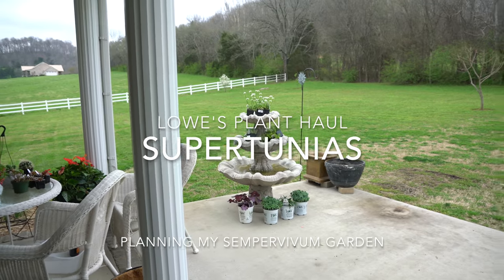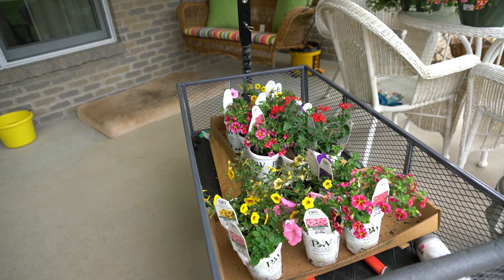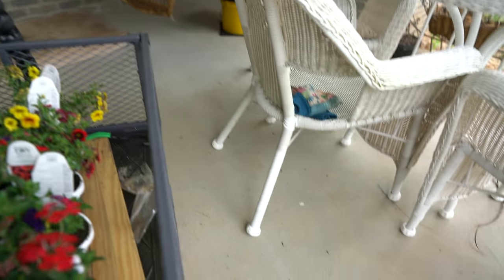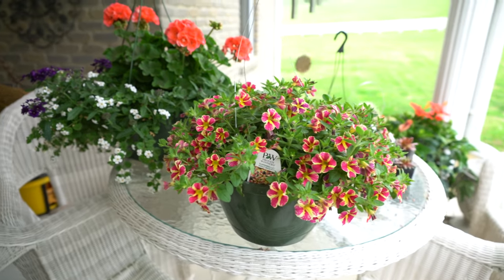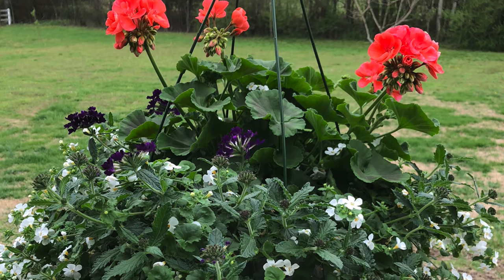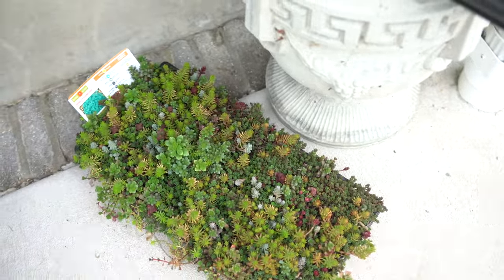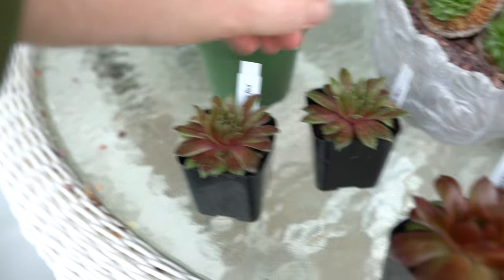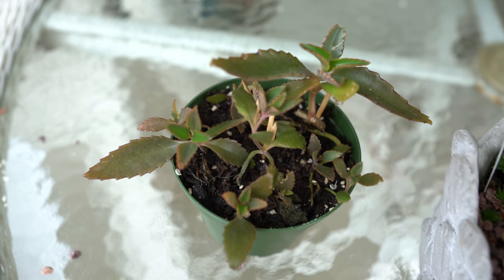Supertunias: strong bloomers that go all summer long!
Supertunias: hard to find in my area but well worth the search. I'm also showing the new plants I've purchased from Lowe's, sempervivums, golden barrel cactus, and sedum donkey tail.  I also have 4 new plants from Mountain Crest Gardens.

CZ 24-70mm.

Premier Cut Pro and 27 iMac